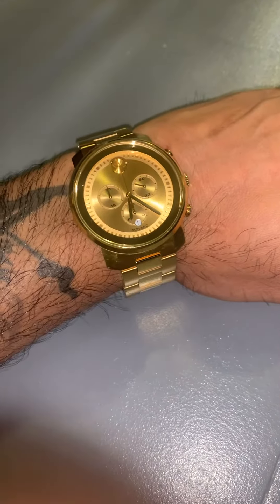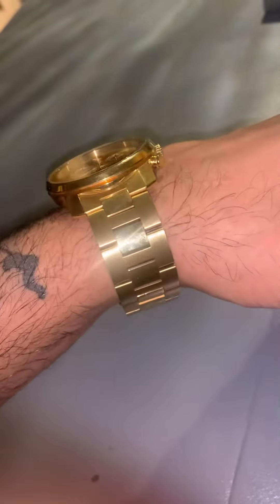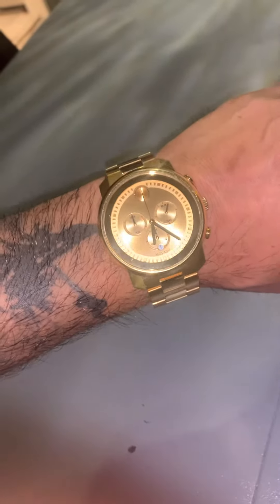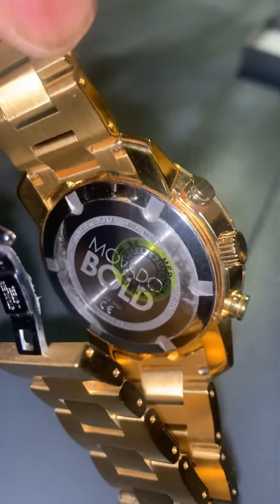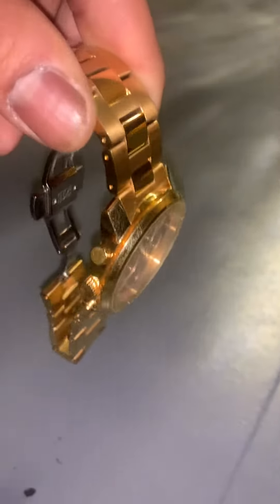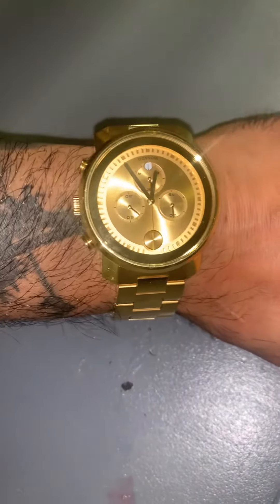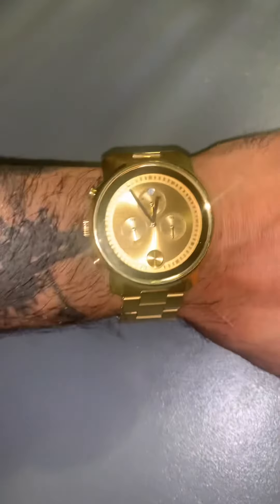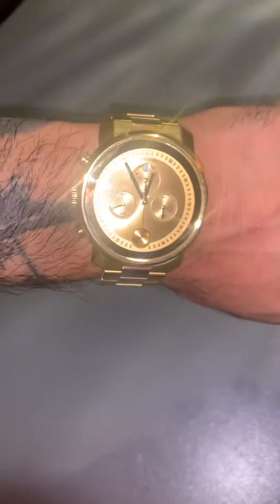Mens Movado Bold Chronograph Review 2021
Men's Swiss Chronograph Bold Gold Ion-Plated Stainless Steel Bracelet Watch